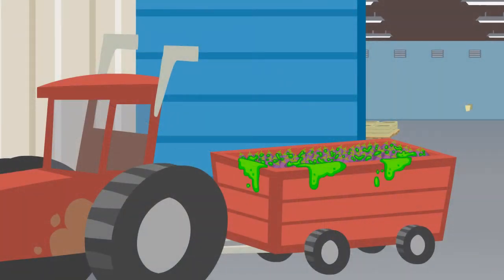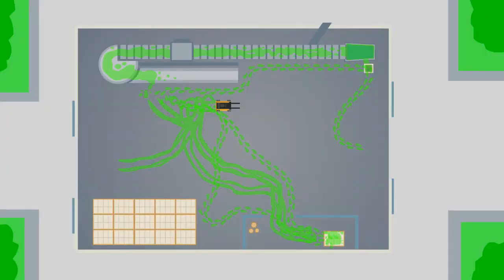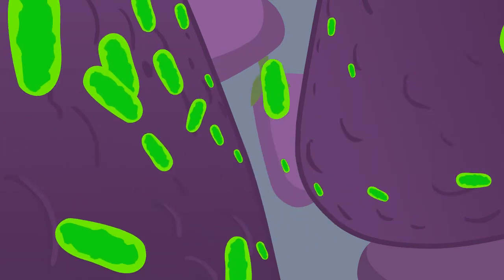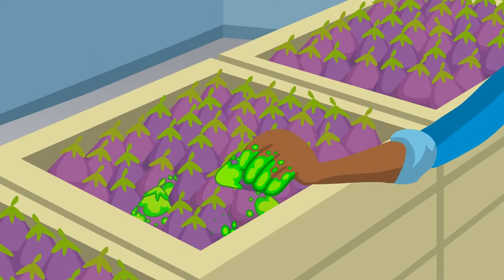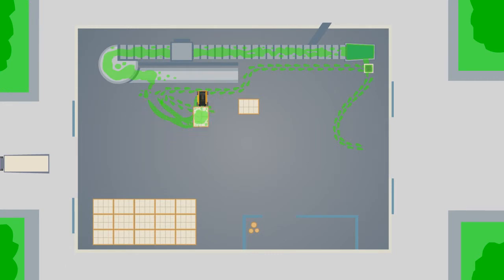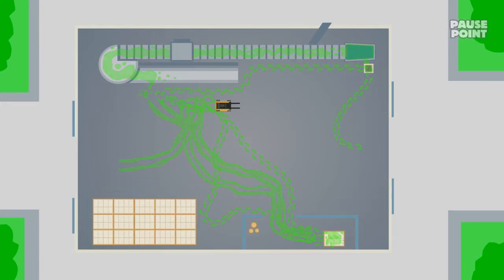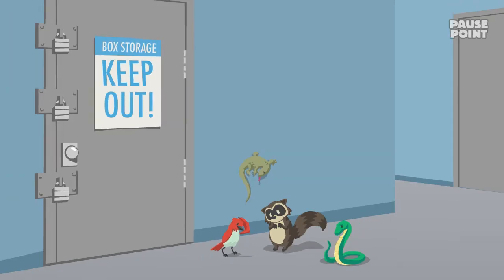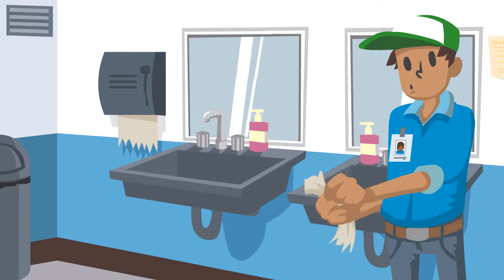Produce Safety Matters: Pack Shed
If contamination is present in the pack shed, it can spread and contaminate additional produce via surfaces, workers, equipment, water, and packing containers. Preventing contamination at every station in the pack shed is key to ensuring that produce stays safe for consumers down the line.

Produce Safety Matters is a collaborative project supported by North Carolina Cooperative Extension, Ohio State University Extension, and a 2012 Florida Specialty Crop Block Grant as part of the Multi-State project "A systems approach to improving the safety of cantaloupe." NMSU is an equal opportunity/affirmative action employer and educator. NMSU and the U.S. Department of Agriculture cooperating.